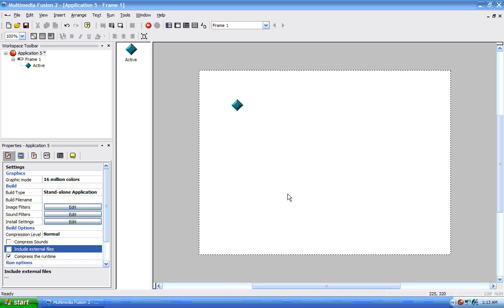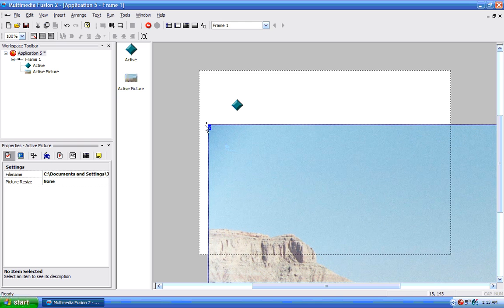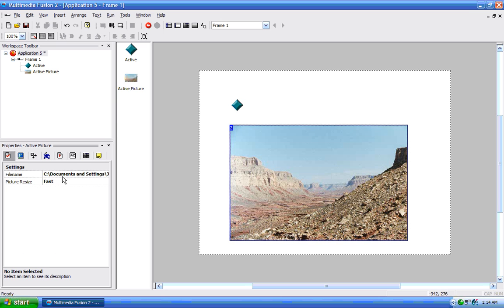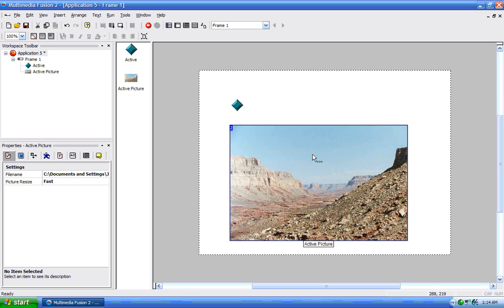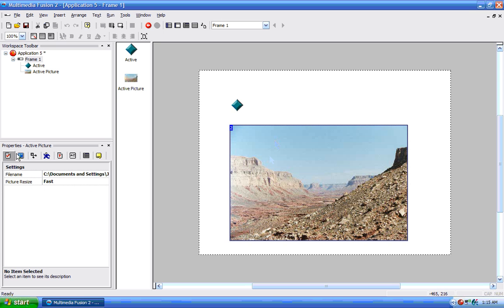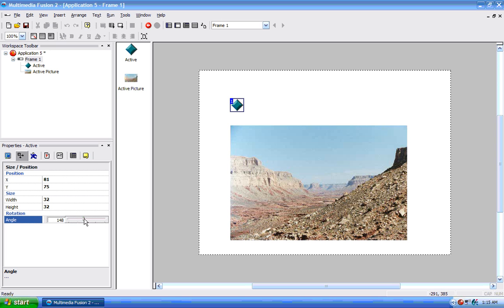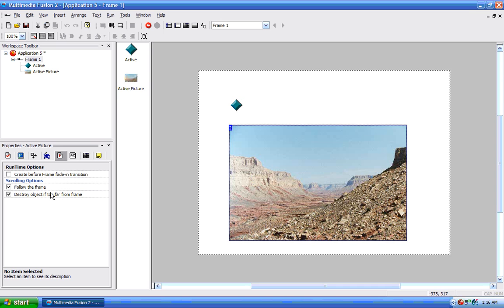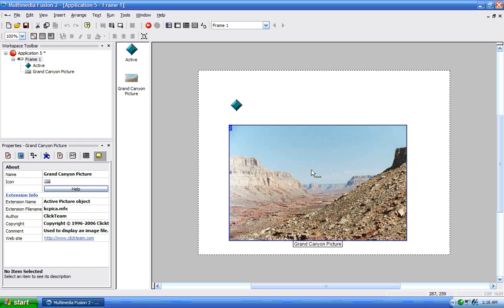MMF2 Video Tutorial 13 - Active Picture